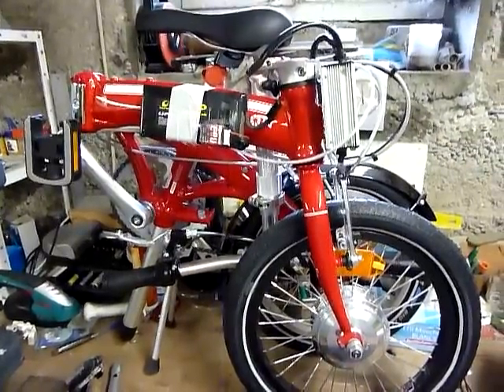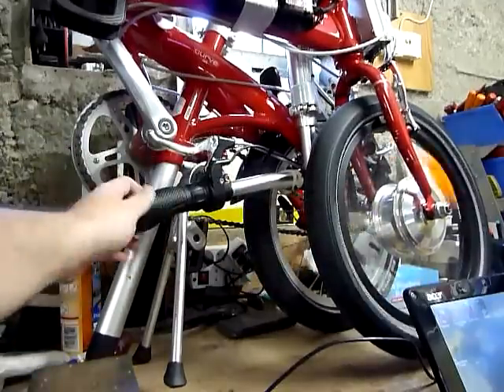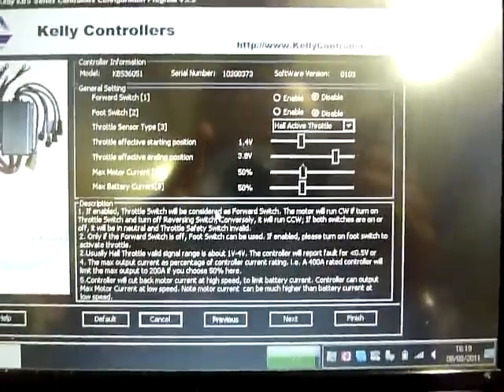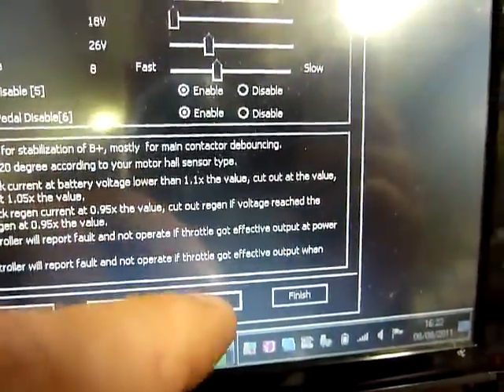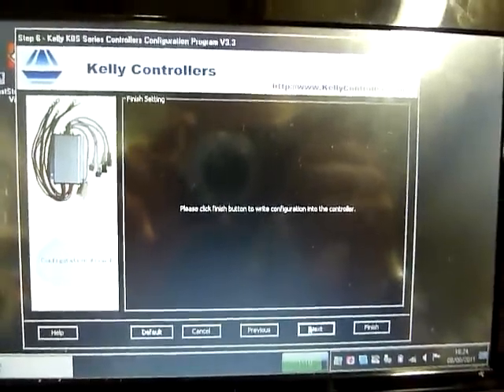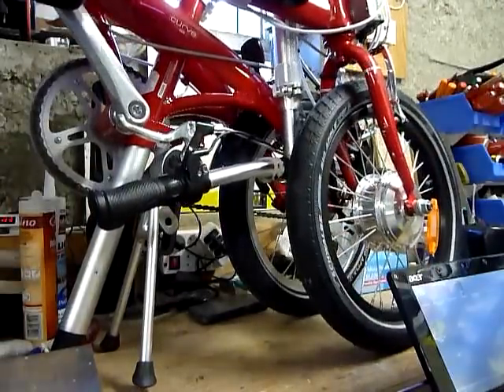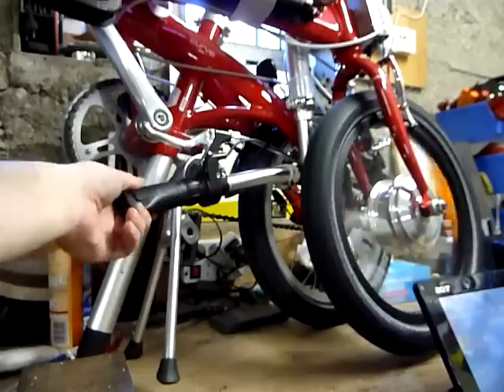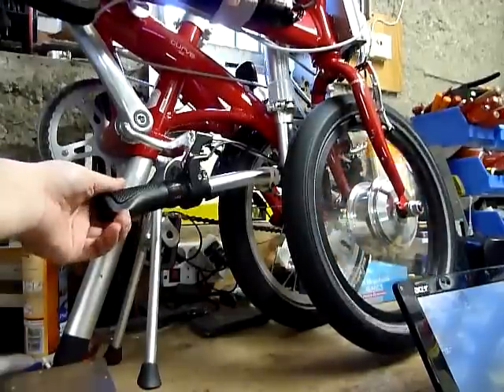Kelly Controller KBS program - Dahon D3 Curve 16 inch (16 pouces) - ebike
6S 22.2v Lipo battery
Kelly KBS controller KBS36051 (only sensored !)
Q85 front motor Hub (freewheel) with Hall sensor
83mm steel fork (not alloy, it's the original Dahon D3 curve steel fork ... good !)